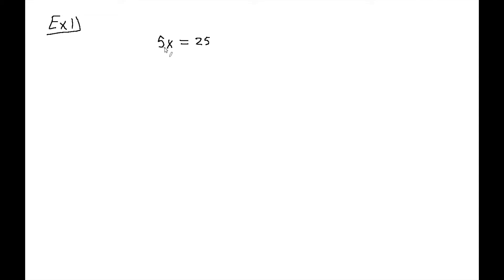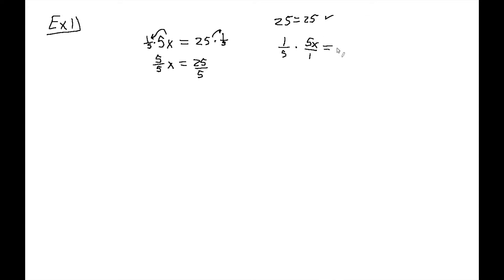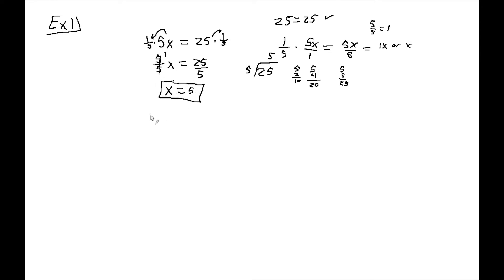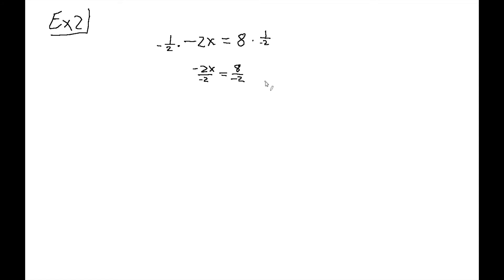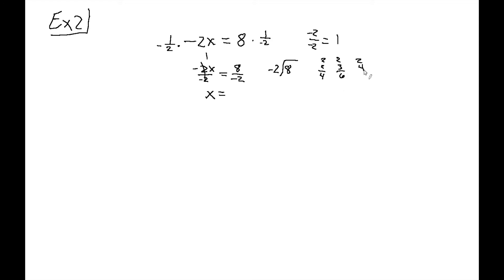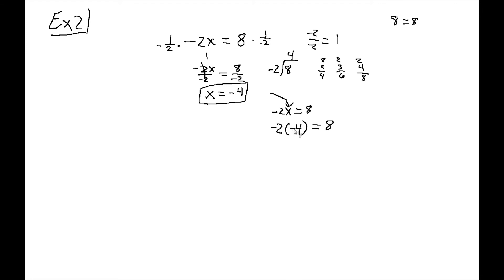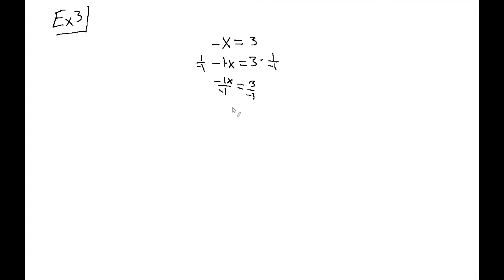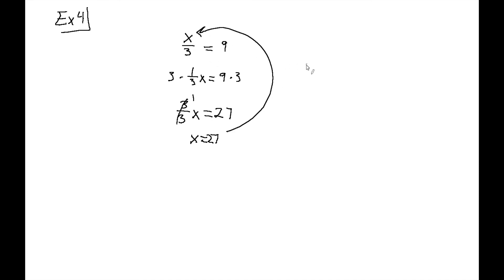Solving Equations-The Multiplication Principle: Beginning Algebra (L10)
Solving equations for x values using multiplication and division method.